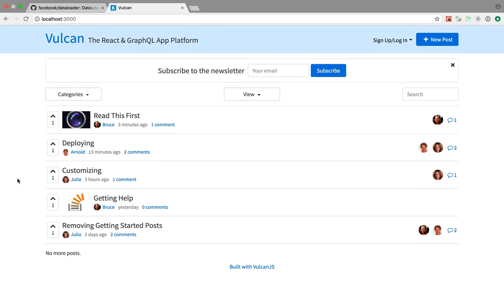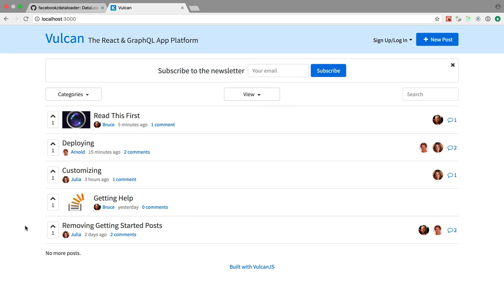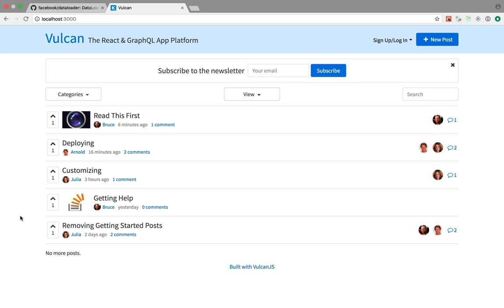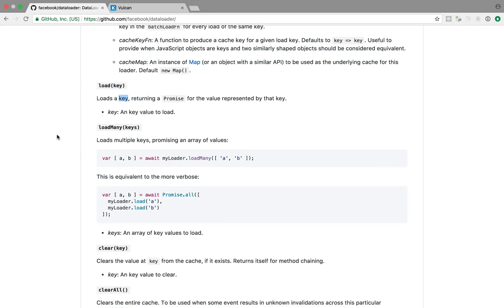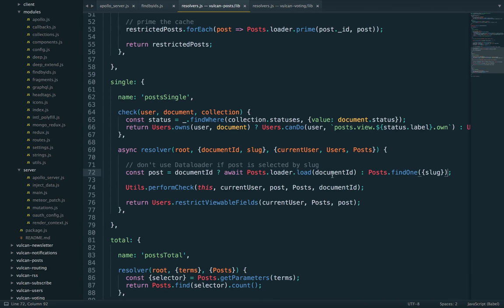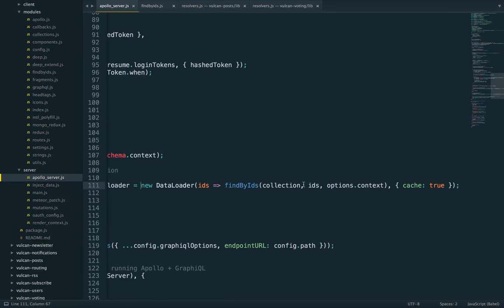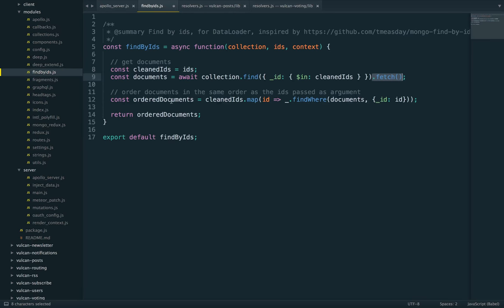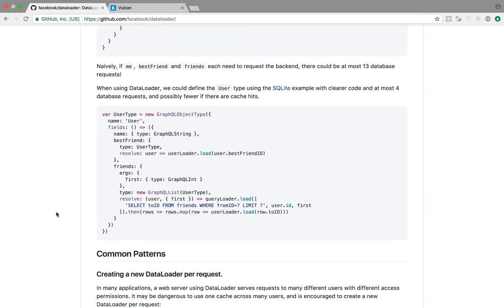Using Dataloader to batch and cache database calls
A quick intro to how Dataloader is used in Vulcan.